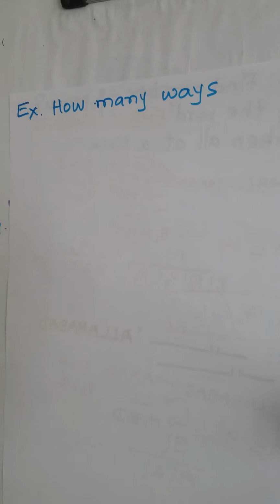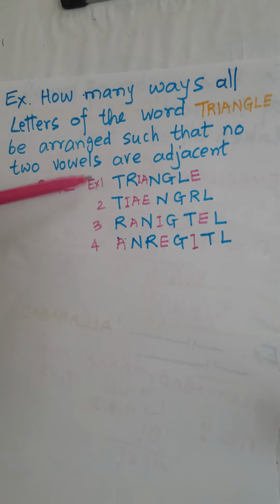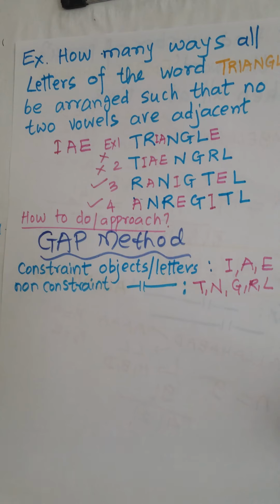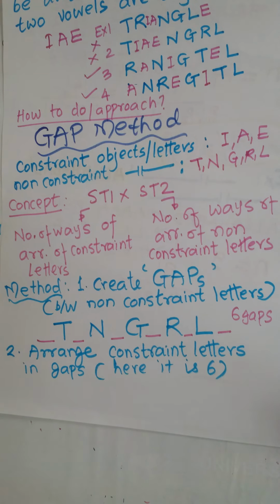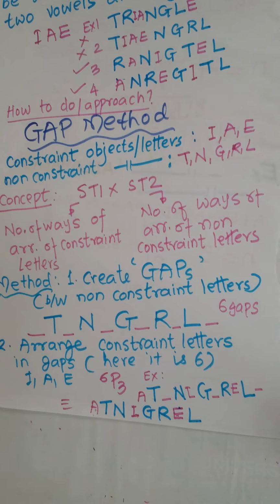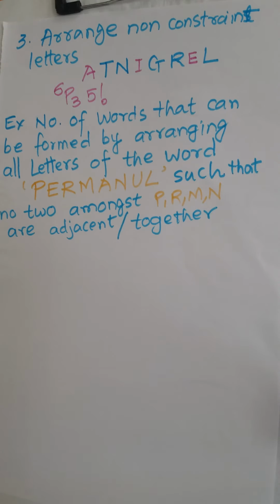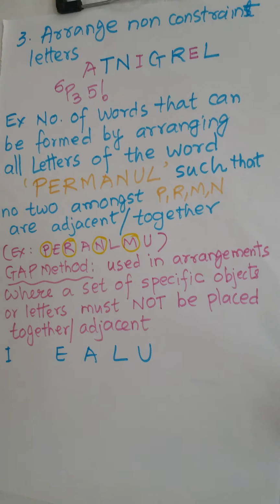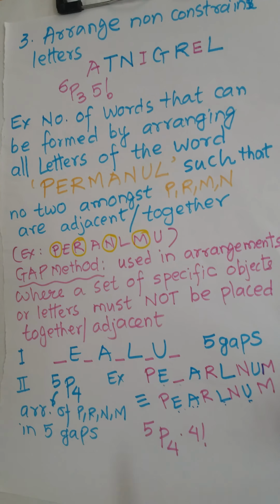GAP method for distinct objects/ letters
GAP method for distinct objects/ letters,permutations and  combinations